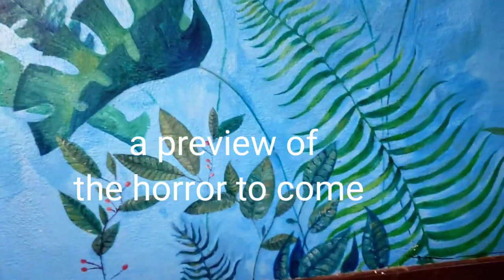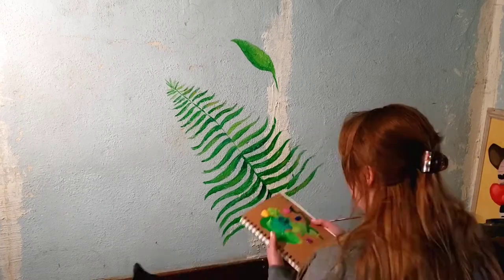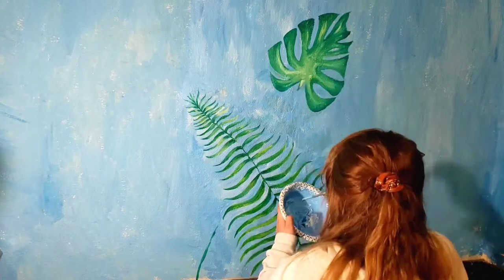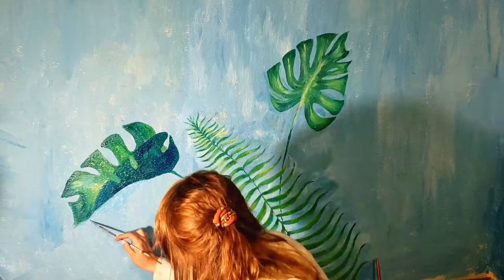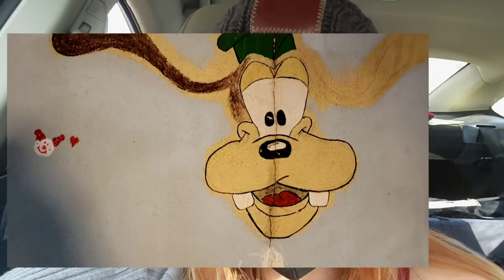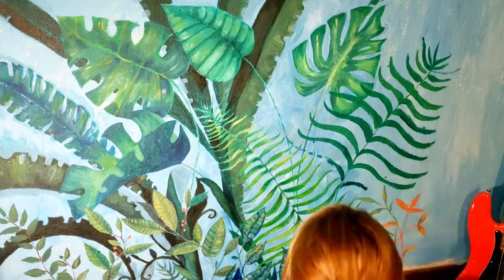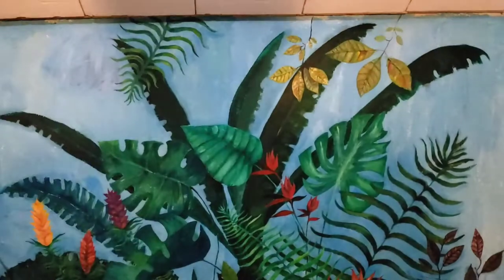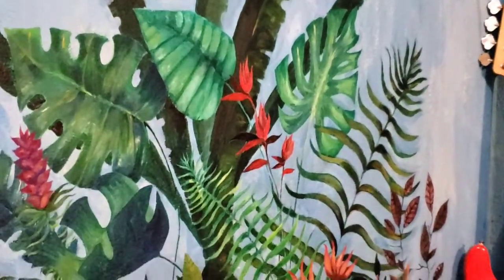painting a mural in my room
my goose said "honk" also sorry for the weird audio thing at like 8:40 I got a claim for like 30 seconds from a song? Even though it is free to use? And they let me have it in on a different section?